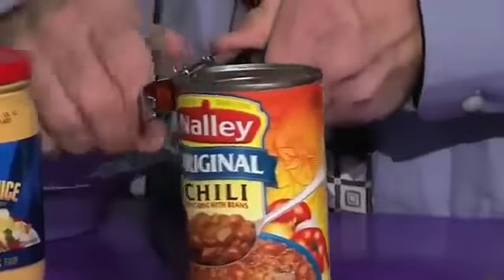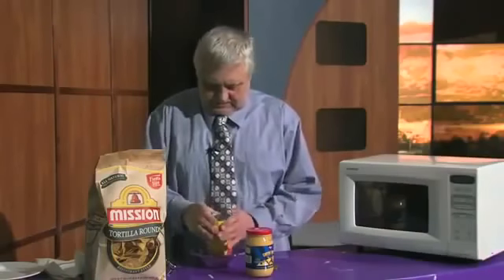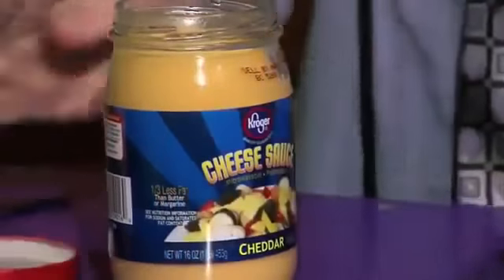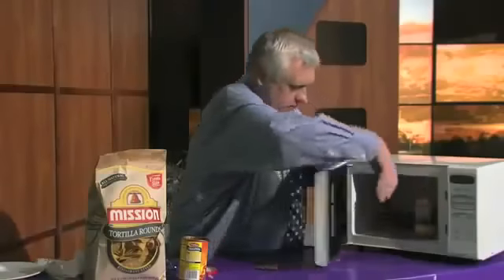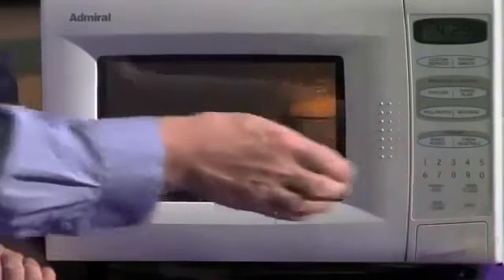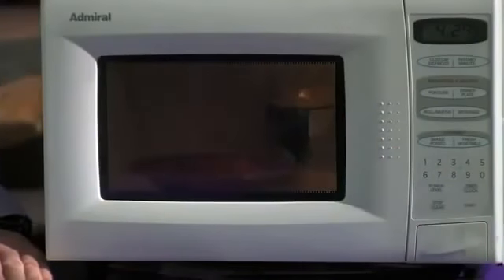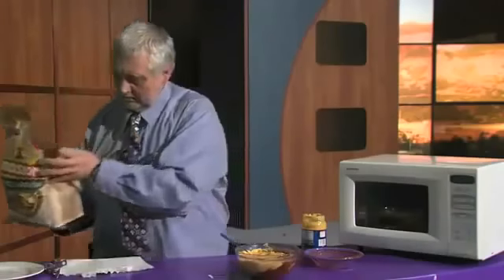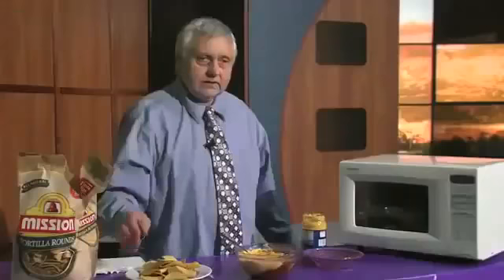The saddest things I've ever seen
THIS IS BEAUTIFUL (fucking enjoy)
This is So Depressing. I Can't Handle it.
(Weber Cooks How to Make Chili Cheese Nacho Dip (While Destroying Your Soul) With sad music )